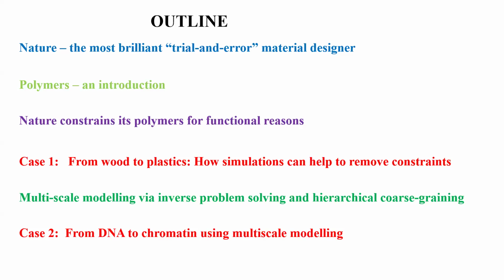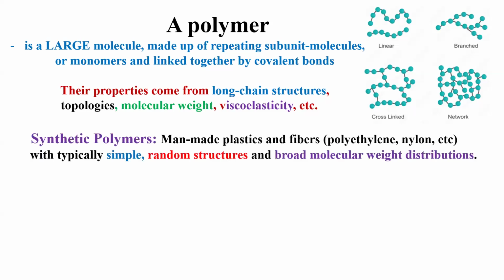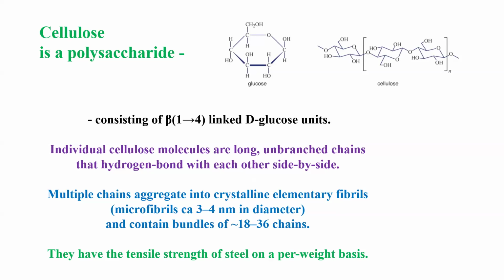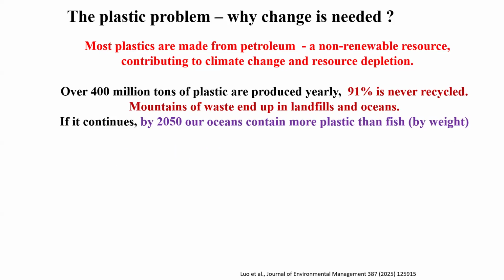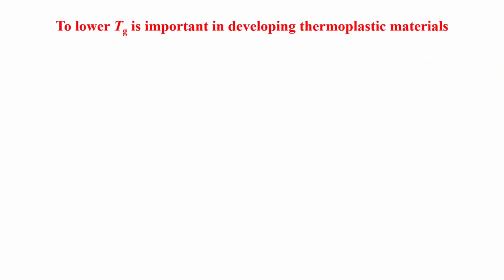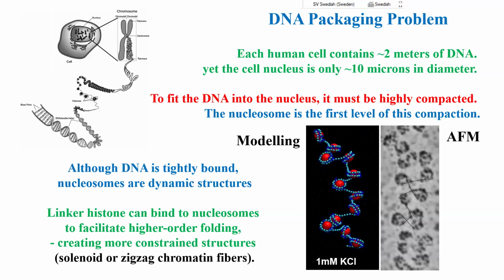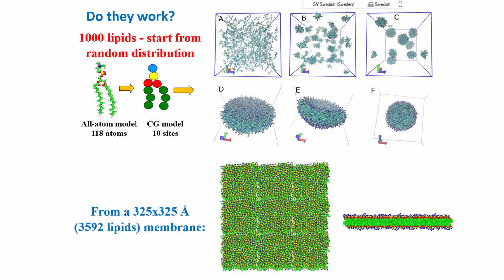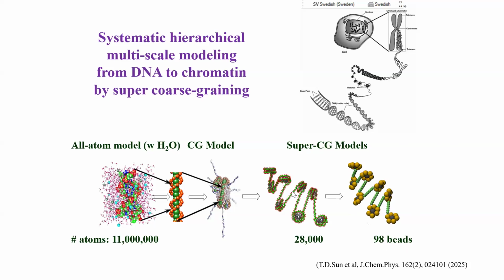Aatto Laaksonen “Modeling polymers constrained by Nature”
Aatto Laaksonen

Stockholm University, Sweden

“Modeling polymers constrained by Nature”